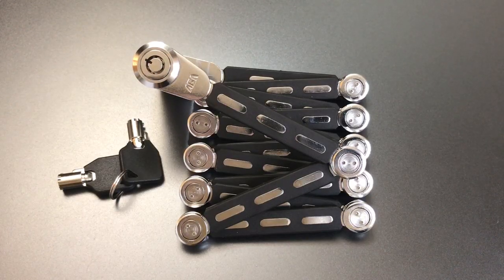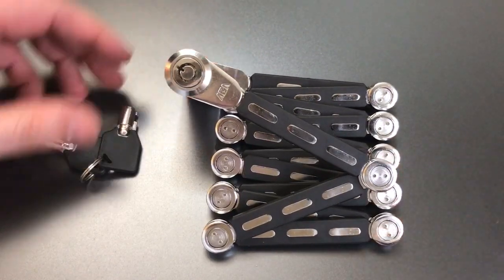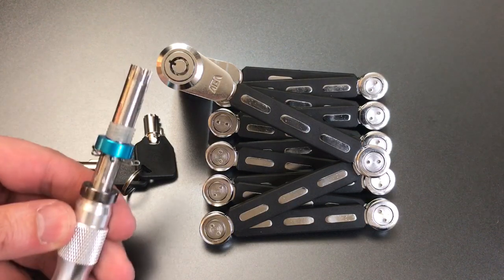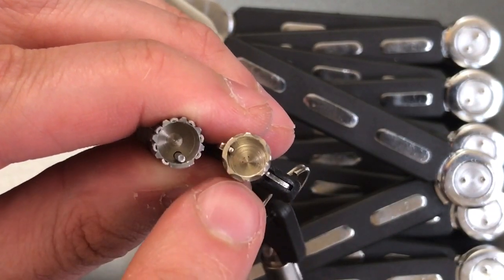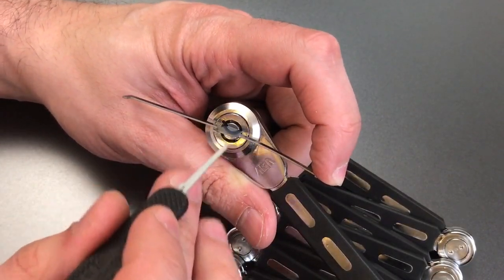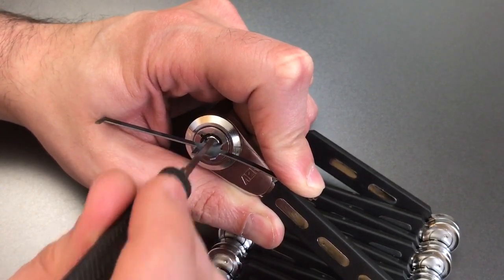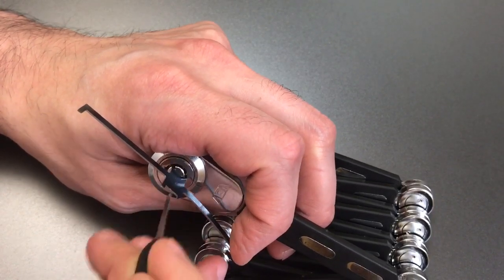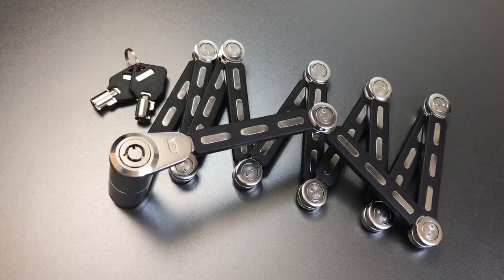[388] ABA Folding Bike Lock Picked